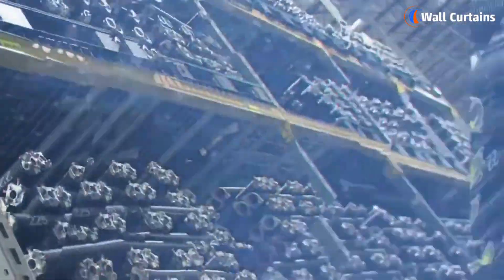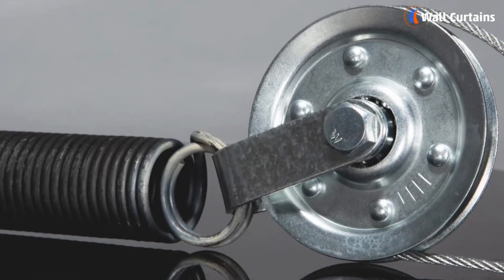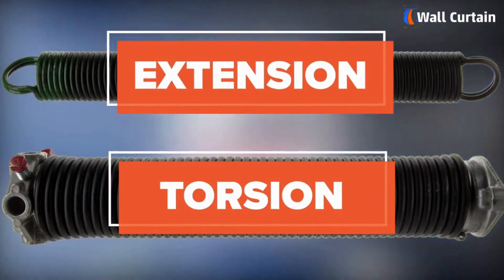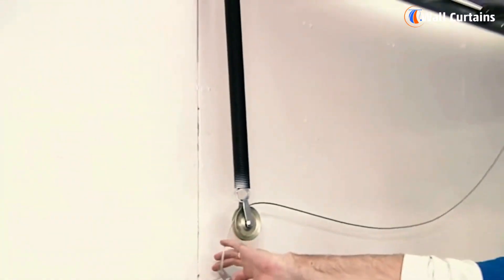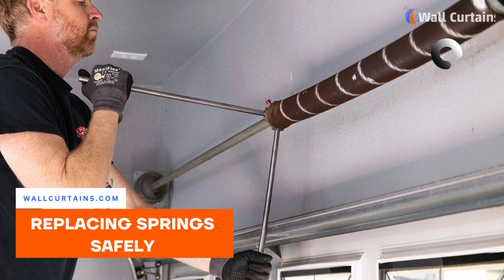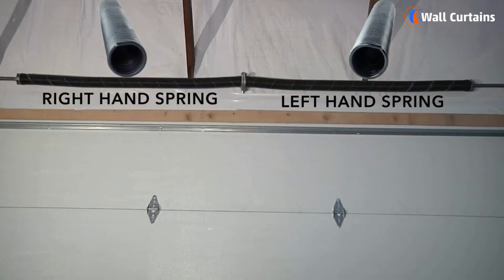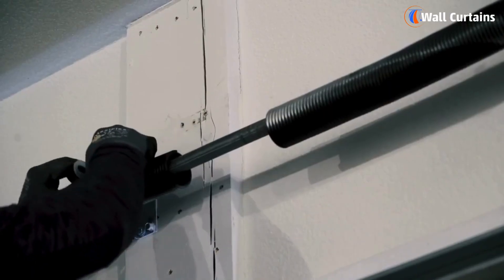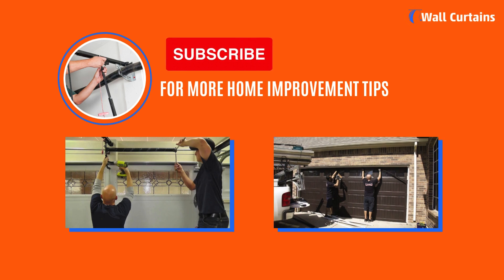How to Replace Garage Door Spring- Done by a Professional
🌟 Is your garage door spring broken or in need of replacement? In this video, we'll guide you through the process of 𝐫𝐞𝐩𝐥𝐚𝐜𝐢𝐧𝐠 𝐠𝐚𝐫𝐚𝐠𝐞 𝐝𝐨𝐨𝐫 𝐬𝐩𝐫𝐢𝐧𝐠𝐬, performed by a professional. Learn why it's crucial to leave this task to the experts and understand the steps involved to ensure a safe and efficient replacement. Let's get started! 🛠️🚪

💡 𝐖𝐡𝐚𝐭 𝐘𝐨𝐮'𝐥𝐥 𝐋𝐞𝐚𝐫𝐧:

𝐈𝐦𝐩𝐨𝐫𝐭𝐚𝐧𝐜𝐞 𝐨𝐟 𝐏𝐫𝐨𝐟𝐞𝐬𝐬𝐢𝐨𝐧𝐚𝐥 𝐑𝐞𝐩𝐥𝐚𝐜𝐞𝐦𝐞𝐧𝐭: Discover why replacing garage door springs is a job best left to professionals due to the high tension and potential safety hazards involved.

𝐓𝐲𝐩𝐞𝐬 𝐨𝐟 𝐆𝐚𝐫𝐚𝐠𝐞 𝐃𝐨𝐨𝐫 𝐒𝐩𝐫𝐢𝐧𝐠𝐬: Understand the different types of garage door springs, including 𝐭𝐨𝐫𝐬𝐢𝐨𝐧 𝐬𝐩𝐫𝐢𝐧𝐠𝐬 𝐚𝐧𝐝 𝐞𝐱𝐭𝐞𝐧𝐬𝐢𝐨𝐧 𝐬𝐩𝐫𝐢𝐧𝐠𝐬, and their specific functions.

𝐒𝐢𝐠𝐧𝐬 𝐘𝐨𝐮𝐫 𝐒𝐩𝐫𝐢𝐧𝐠𝐬 𝐍𝐞𝐞𝐝 𝐑𝐞𝐩𝐥𝐚𝐜𝐞𝐦𝐞𝐧𝐭: Learn how to identify the signs that indicate your garage door springs need replacement, such as difficulty opening the door, visible wear and tear, or a loud bang when the spring breaks.

𝐒𝐚𝐟𝐞𝐭𝐲 𝐏𝐫𝐞𝐜𝐚𝐮𝐭𝐢𝐨𝐧𝐬: Explore the safety precautions professionals take to ensure a safe working environment, including wearing protective gear and properly securing the garage door.

𝐒𝐭𝐞𝐩-𝐛𝐲-𝐒𝐭𝐞𝐩 𝐑𝐞𝐩𝐥𝐚𝐜𝐞𝐦𝐞𝐧𝐭 𝐏𝐫𝐨𝐜𝐞𝐬𝐬:

𝐈𝐧𝐢𝐭𝐢𝐚𝐥 𝐈𝐧𝐬𝐩𝐞𝐜𝐭𝐢𝐨𝐧: The professional begins with a thorough inspection of the garage door system to confirm the type of springs and the extent of the damage.

𝐑𝐞𝐥𝐞𝐚𝐬𝐢𝐧𝐠 𝐓𝐞𝐧𝐬𝐢𝐨𝐧: The technician carefully releases the tension from the existing springs to prevent accidents during the replacement process.

𝐑𝐞𝐦𝐨𝐯𝐢𝐧𝐠 𝐎𝐥𝐝 𝐒𝐩𝐫𝐢𝐧𝐠𝐬: The old, broken, or worn-out springs are then safely removed from the garage door system.

𝐈𝐧𝐬𝐭𝐚𝐥𝐥𝐢𝐧𝐠 𝐍𝐞𝐰 𝐒𝐩𝐫𝐢𝐧𝐠𝐬: The new springs are installed, ensuring they are properly aligned and securely attached.

𝐓𝐞𝐬𝐭𝐢𝐧𝐠 𝐚𝐧𝐝 𝐀𝐝𝐣𝐮𝐬𝐭𝐦𝐞𝐧𝐭𝐬: The professional tests the garage door multiple times to ensure it operates smoothly and makes any necessary adjustments to balance the door.

🏠 𝐖𝐡𝐲 𝐈𝐭 𝐌𝐚𝐭𝐭𝐞𝐫𝐬:
Replacing garage door springs is a complex task that requires specialized knowledge and tools. Hiring a professional ensures the job is done safely and correctly, preventing potential injuries and further damage to your garage door system.

💬 𝐉𝐨𝐢𝐧 𝐭𝐡𝐞 𝐂𝐨𝐧𝐯𝐞𝐫𝐬𝐚𝐭𝐢𝐨𝐧:
Do you have any questions about the garage door spring replacement process? Let us know, and we'll provide expert advice.